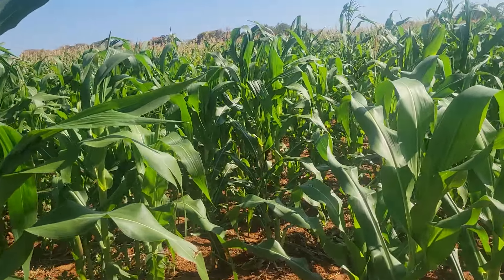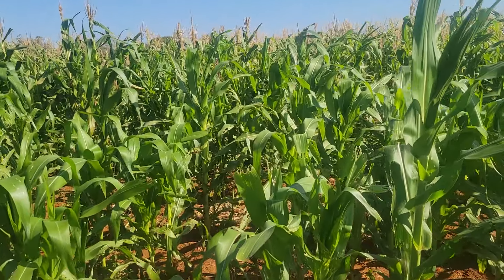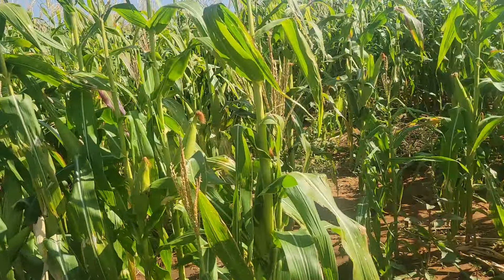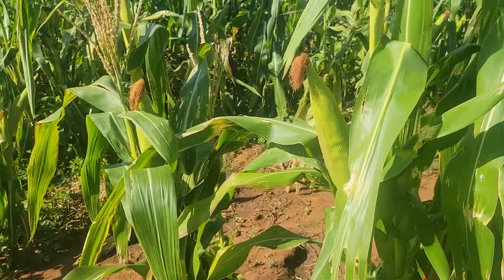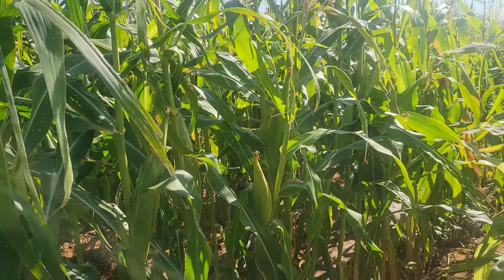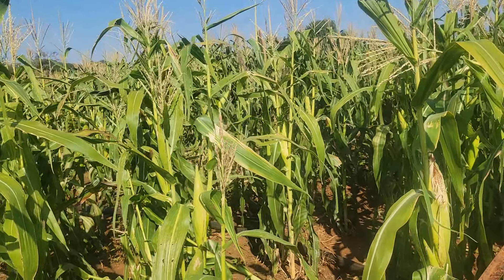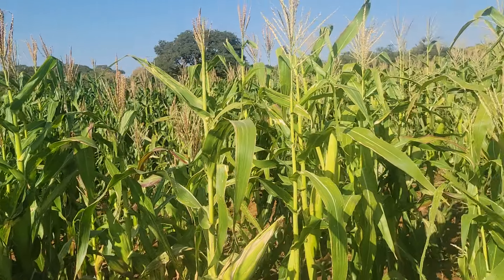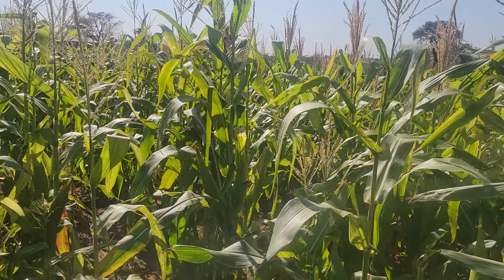Maximizing Winter Maize Production: A Guide to Success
Maize is widely cultivated throughout the world, and a greater weight of maize is produced each year than any other grain. In Zimbabwe Green maize is very profitable in winter as they is shortage.
 Increasing demand and production shortfalls in maize supplies have worsened market volatility and contributed to surging maize prices.

This video talks about how to succeed in maize production.